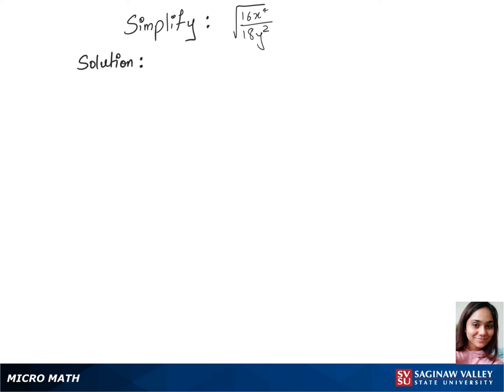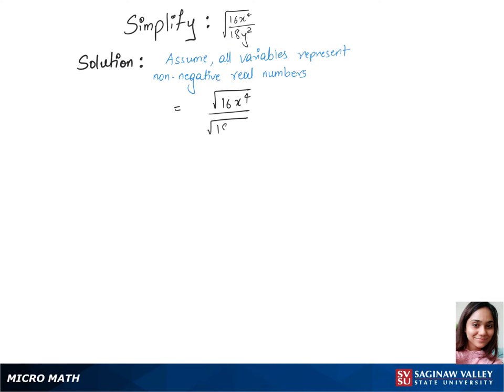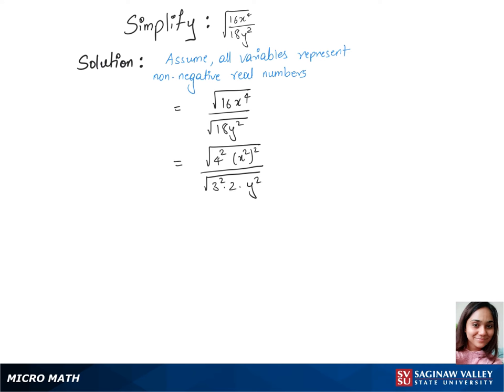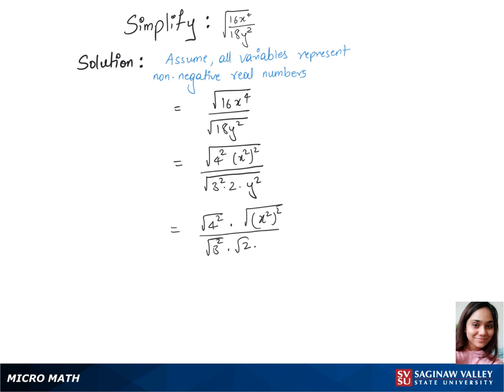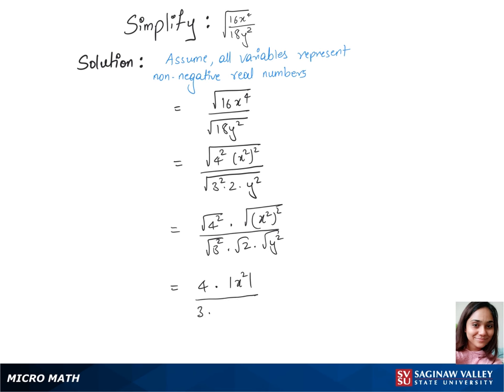Radicals: Simplify √(16x^4 / 18y^2)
Anusha from SVSU Micro Math helps you simplify an expression involving a radical, or root.  This problem involves a square root.

Problem: Simplify √(16x^4 / 18y^2)